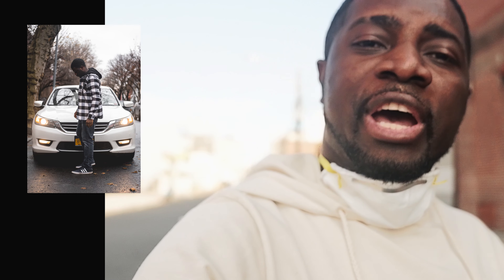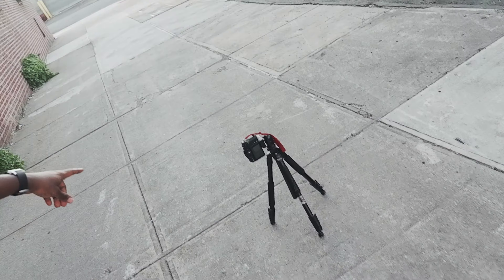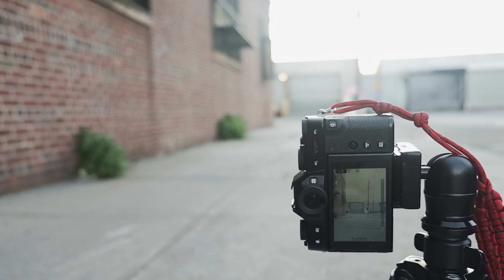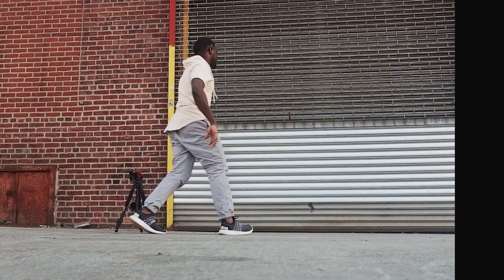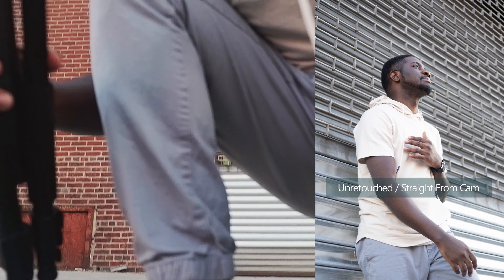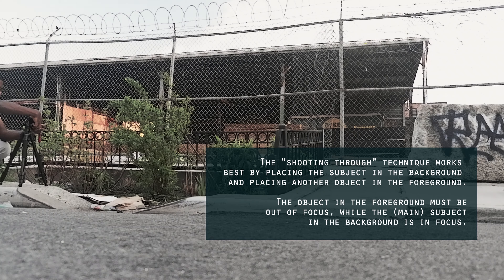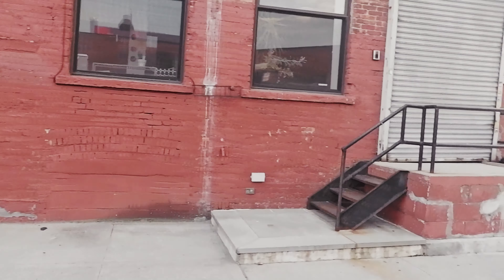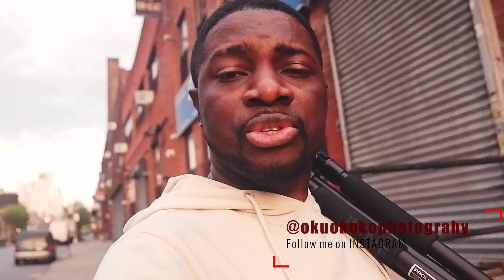How to take pictures of yourself in quarantine // VLOG Behind the scenes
In this video, I'll take you behind the scenes and demo how I frame and compose my shots (like those found on my lifestyle IG feed @okuokoko). From tripod setups to choosing a backdrop - learn how to shoot like a pro!

This tutorial was shot using Fujifilm XT30. Edited and color graded using DaVinci Resolve 16 fujifilm photoshoot quarantine (links to equipment below).

Travel/Street IG - @okuokokophotography
Portraits IG - @okuokokoportraits

My video equipments:

Fujifilm X-T30 (used here to take pictures)
Fujifilm X-T100 (used to shoot this video)
Rode Video Mic (used here)
Dolica tripod (used here)
DJI Ronin SC Stabilizer
Godox SL-60W LED Video Light
Neewer Carbon Fiber Camera Slider/Dolly Rail
Lenovo Thinkpad X1 8th Gen Laptop
iPad Pro 11
Sandisk SSD Portable HD
High speed memory card